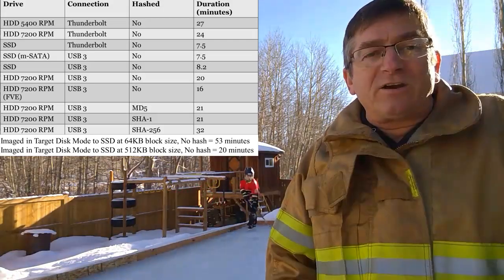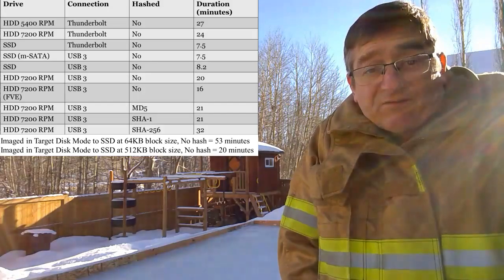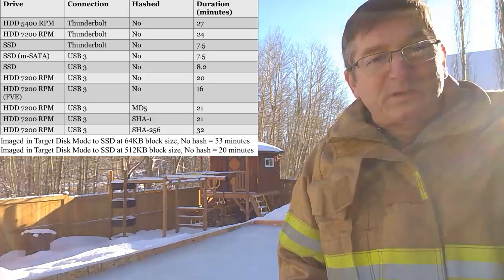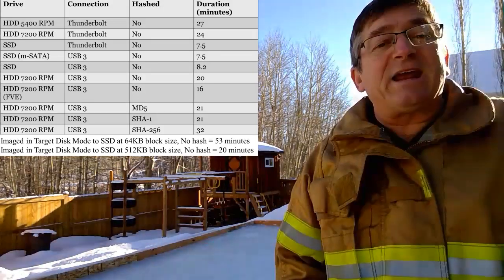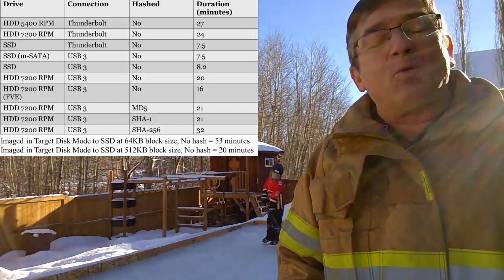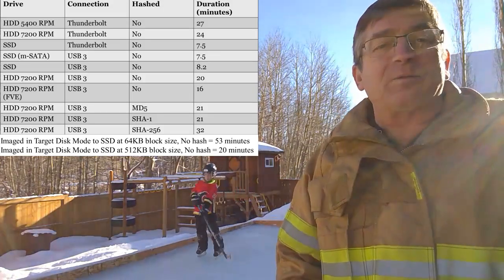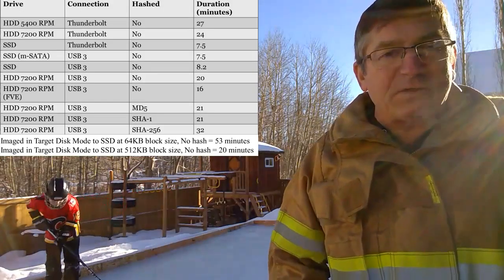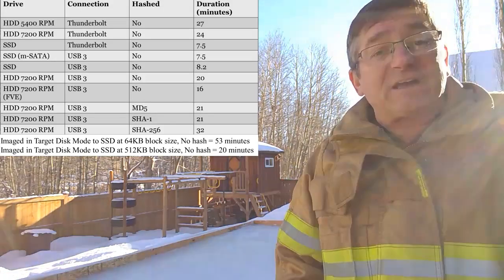Episode 175: Digital Acquisition & Selecting Destination Media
In this episode, we explore the selecting of hard drives that we write our acquisitions to. Comparing drive speeds and other metrics will drive this conversation.